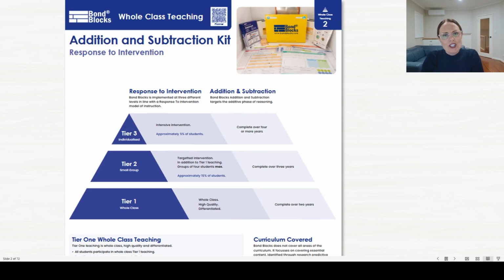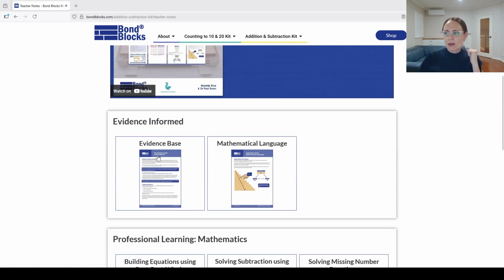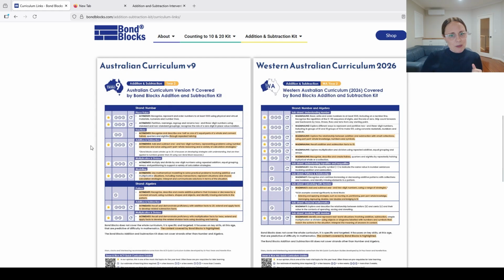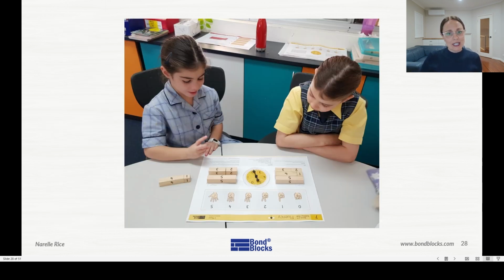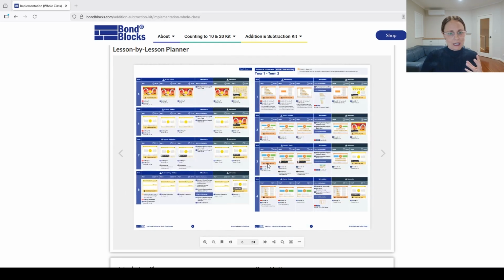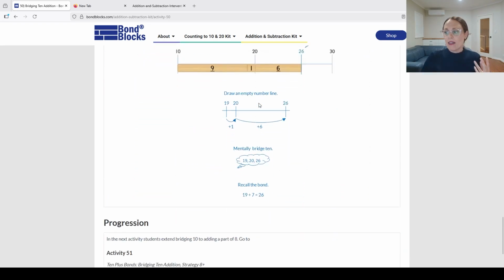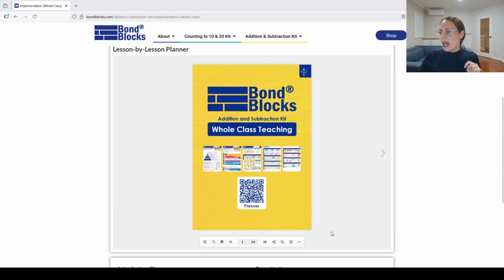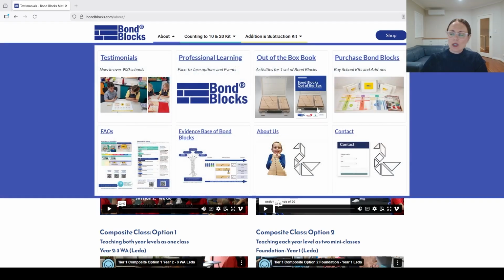About the Addition & Subtraction Kit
0:00 Introduction
0:20 Response-To-Intervention
1:21 Evidence Informed
3:09 Curriculum Covered
5:27 Activity Chapter Sequence
5:56 Activity Board Sequence
8:11 Implementation: I do, We do, You do
9:32 Activity Web Pages
10:58 Assessment
12:16 Monitoring
13:52 Getting Started
14:39 Contact